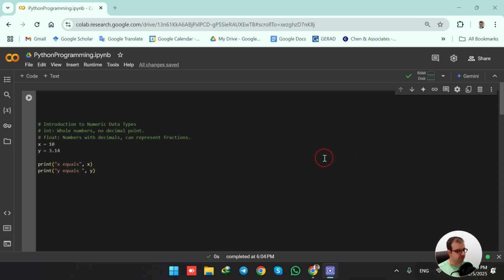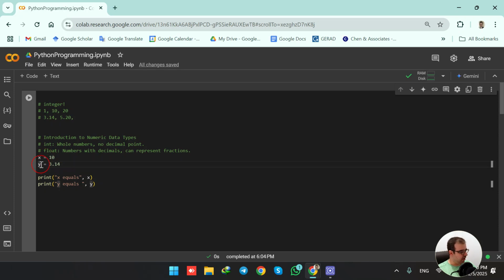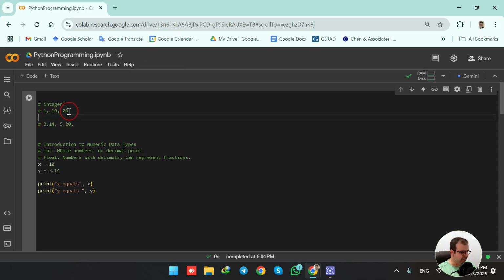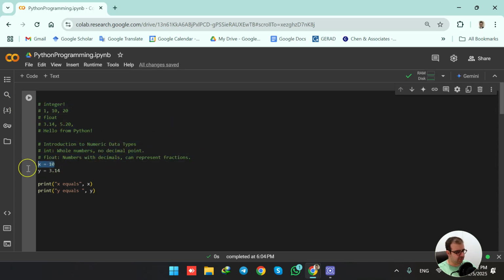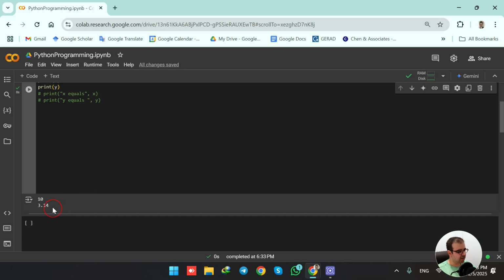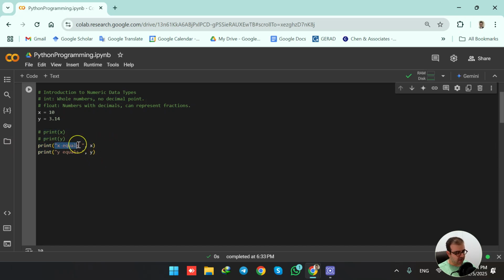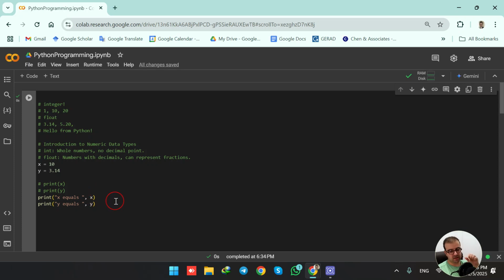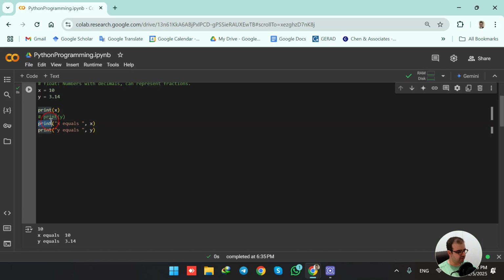Numeric data types in Python